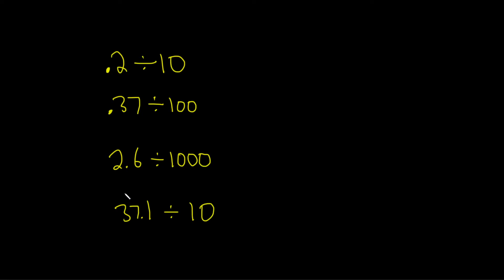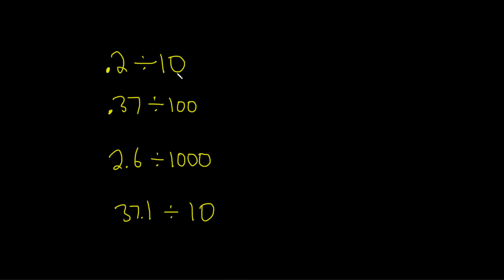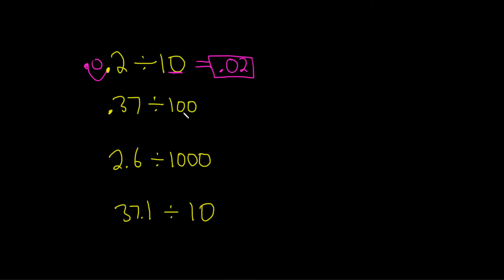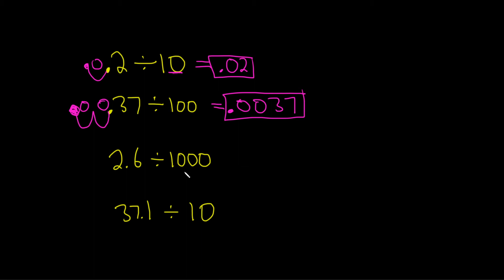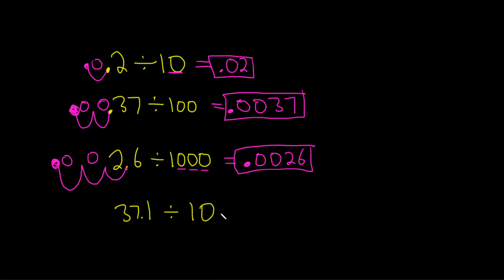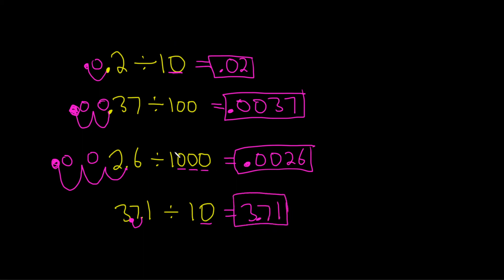How to Divide by Moving the Decimal Point when Dividing by 10, 100, 1000